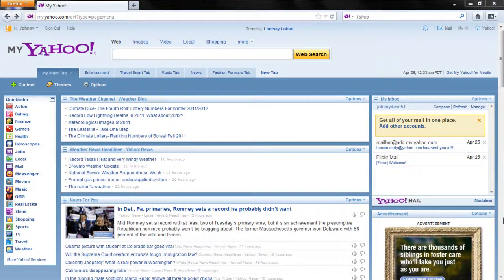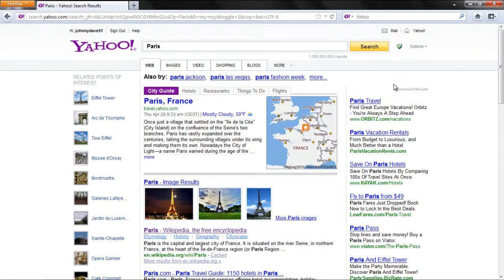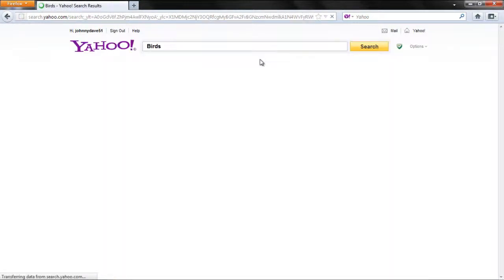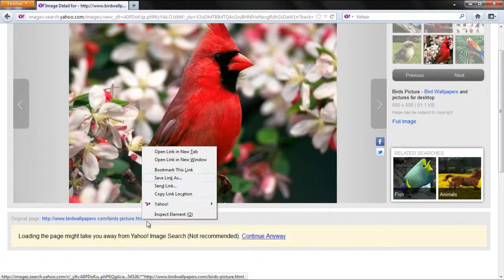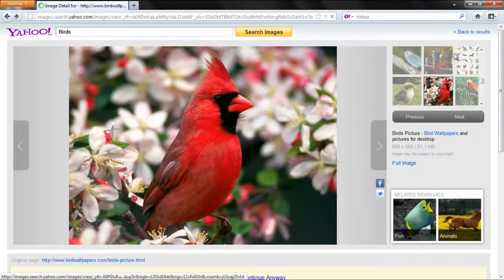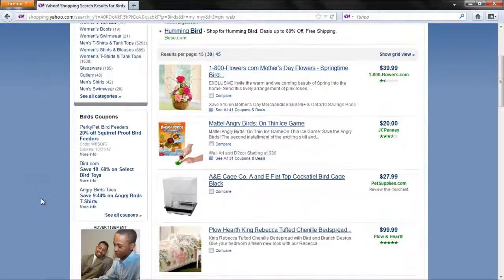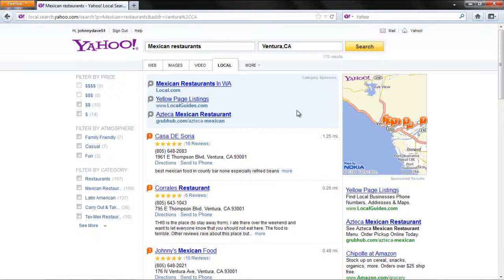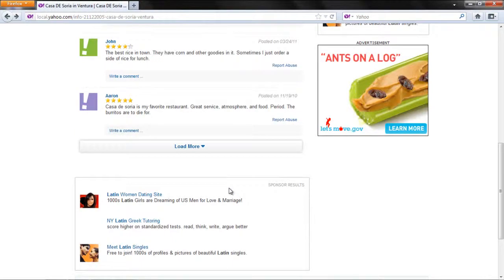How to search the internet from My Yahoo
In this tutorial, you will learn how to search the internet from My Yahoo.

Yahoo browser is one of the most efficient search engines that are present online these days. With the help of Yahoo web explorer, you can perform extensive research on different topics. Yahoo search is really helpful for getting immediate information, locations, images and shopping for products online. One can also find suitable applications and blogs with the help of it too.

Step # 1- Going through web search
In the My Yahoo search bar with the "web" option selected, you must type one or more phrase. You will see that search result is "on" by default. You must turn it off by clicking on the "off" option given on top. Now you must click on the "web search" button in order to proceed.

Step # 2- Searching page options
A result page includes "sponsored results", related results in the "also try" label, "related points of interest" and "filter by time" options. You will need to click on a link to view its web page.

Step # 3- Going through search results
In order to see additional result pages, you must click a page number or use the "Next" and "Previous" buttons.

Step # 4- Searching images
You can also search images in My Yahoo, by typing one or more word in the "search bar". Now you will be required to click on the option titled "search" and then on the "images" tab.

Step # 5- Filtering image search results
In the search result page, you will find the option titled "related search "categories on the left and the "filter" option. You must now go to an image thumbnail and click on it, in order for it to open.

Step # 6- Using Image preview options
On the "image preview" page, you must click on a link in the "original page" section and the original web context will now appear. There will be "Facebook" and "twitter" links, "previous" and "next" buttons to scroll through images and an option titled "related searches". You can click on the "full image" button in order to magnify the picture. Now you can click on the option titled "back to results".

Step # 7- Changing search images display
You can also change the icon size to "large" and select "black and white" on the filter search results.

Step # 8- Going to the shopping option
Furthermore, you can click on the "More" button and select the "shopping" option from the drop down menu in order to be able to search for specific products online.

Step # 9- Going through shopping results
You can now "narrow results" by categories, and see "sponsored results" and change the "department" of a product. In order to do so, you must click on a product's link to view the desired option. You can now click on the option titled "show grid view" to be able to view results as a grid.

Step # 10- Going through search pages
You can also click on the "Next" and "Previous" buttons in order to change results pages.

Step # 11- Searching a location
In order to be able to search for places, you must select the "local" option. Now, you can Type any word in the first search box and "location" in the second one. Next, you must click on the "local search" button.

Step # 12- Going through location search options
On the local search results page, you can click on any particular link to view a specific page. You must click on the "directions" link and enter a location to be able to get directions to a desired place or location.

Step # 13- Expanding the location map
You can moreover, click and expand the map given on the link's page to have a better view of your desired location. You must click on the numbered balloons to preview summarized information.

Step # 14- Exploring additional options
On the link's page, you can also select options like "email", "print", "save", "send to phone" and "write a review" in order to proceed with other options.